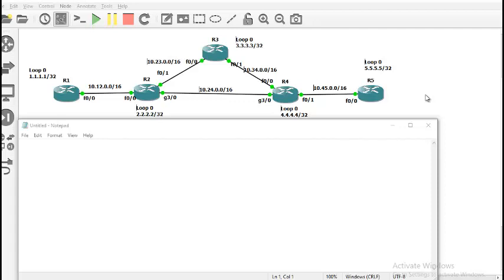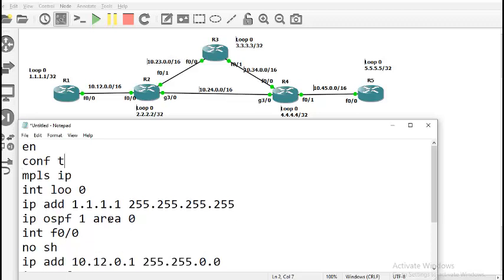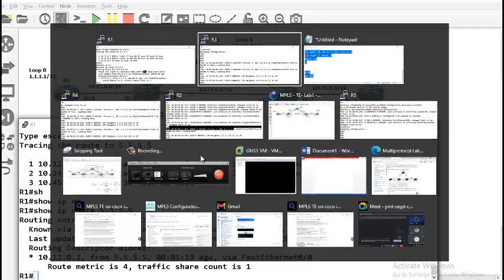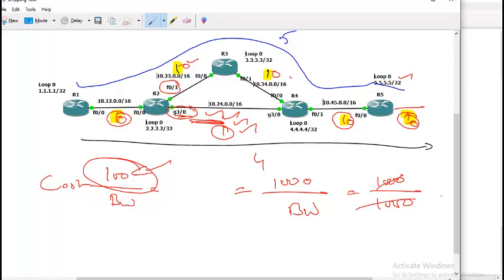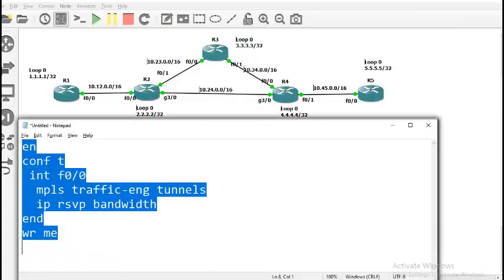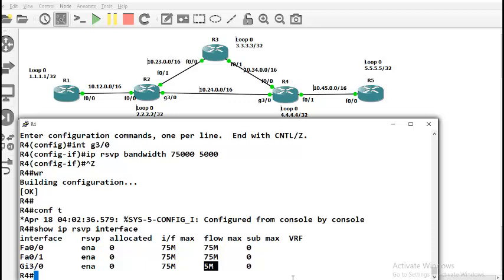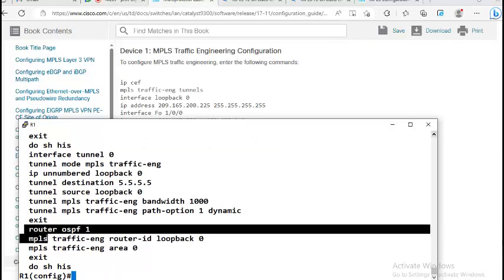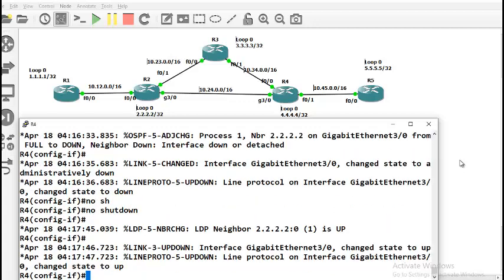MPLS Part 15 2023 MPLS TE